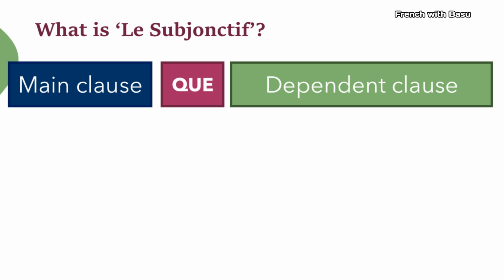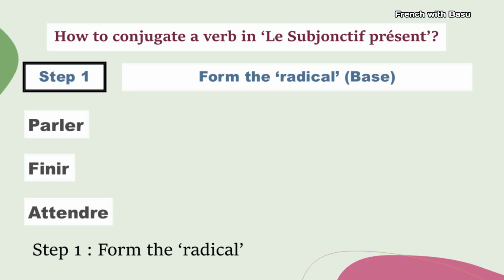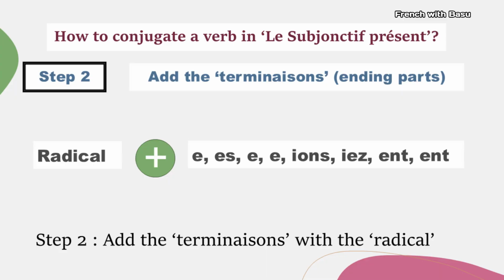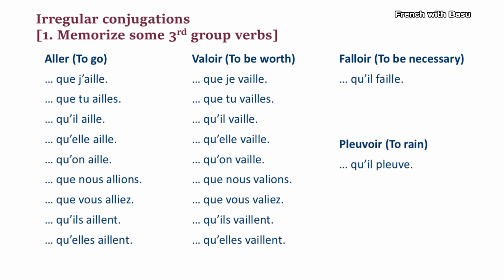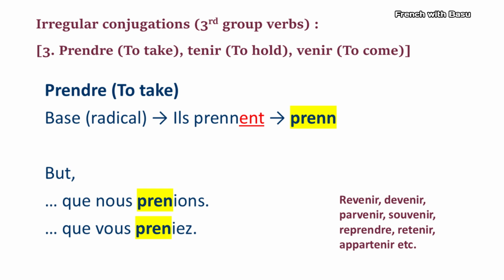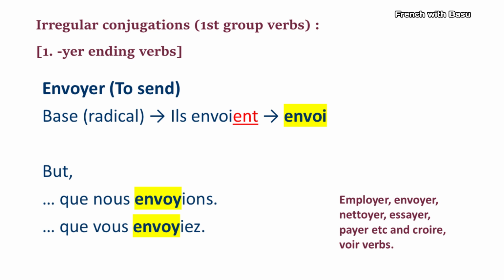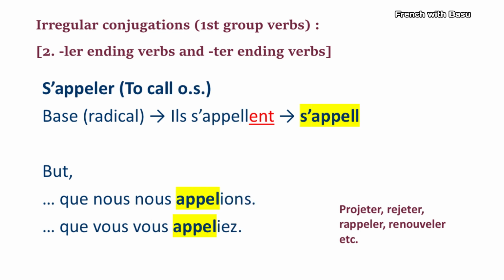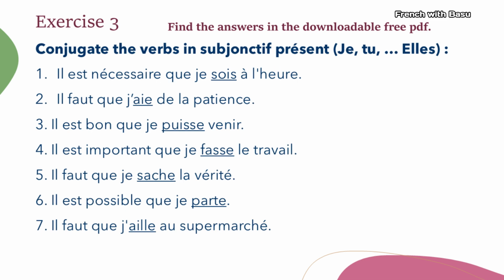Subjonctif présent français (Part 1) French Grammar Explained in English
Subjunctive in French: conjugation (part 1) | French Made Easy: le subjonctif (the French subjunctive) | Le subjonctif made easy | A Fun Explanation of the French Subjunctive : French Grammar | learn | french subjonctif en français,conjugaison française,grammaire française

Learn French with French with Basu, with a lot of fun !! :)
If you are a beginner and you are learning French, this is a perfect place to start your beautiful journey to learn French! Thanks a lot for being with French with Basu!
Subscribe to French with Basu and it is totally free of cost and so far all the videos are made typically to guide the students who are learning French language or are enthusiastic about French language.~ Watch the videos till the end and leave your comments! Your comments are precious, they matter a lot to me to present more videos to you.

Chapters :
00:00 Introduction
00:11 6 Moods in French
00:30 Le Subjonctif (5 tenses under this mood)
01:29 What is ‘Le Subjonctif’?
02:57 The 3 groups of verbs in French
3:26 How to conjugate a verb in ‘Le Subjonctif présent’?
04:00 Step 1 : Form the ‘radical’
05:41 Step 2 : Add the ‘terminaisons’
06:05 Examples (conjugations)
07:07 Exercise 1
07:44 Irregular conjugations
07:51 [1. Memorize some 3rd group verbs]
11:00 Subscribe to French with Basu
11:12 [2. Mourir (To die)]
11:49 [3. Prendre (To take), tenir (To hold), venir (To come)]
13:34 [4. Recevoir (To receive), Boire (to drink)]
14:53 Irregular conjugations (1st group verbs) :
15:11 [1. -yer ending verbs]
16:34 [2. -ler ending verbs and -ter ending verbs]
17:51 [3. Verbs with -"é" in the infinitives]
18:44 [4. Verbs with an ‘-e' in the infinitive form]
19:30 Wrapping up
19:45 Exercise 2 (Verb forms)
20:06 Exercise 3 (conjugation exercise)
20:48 Conclusion